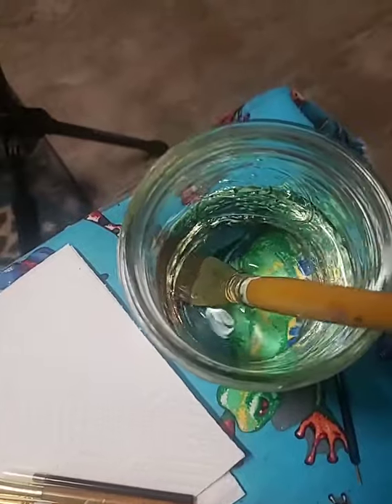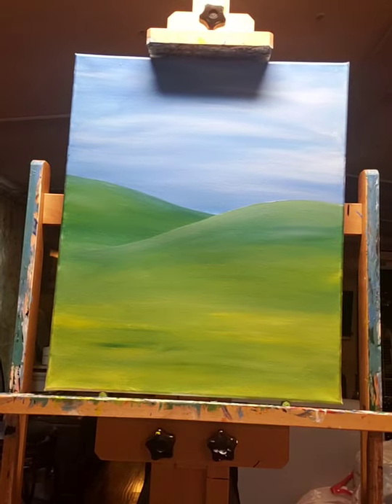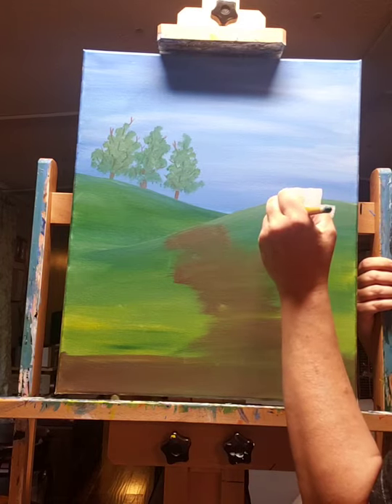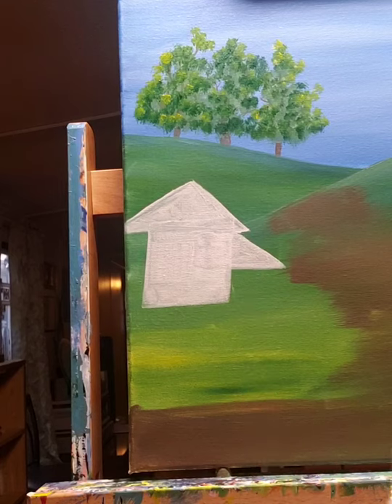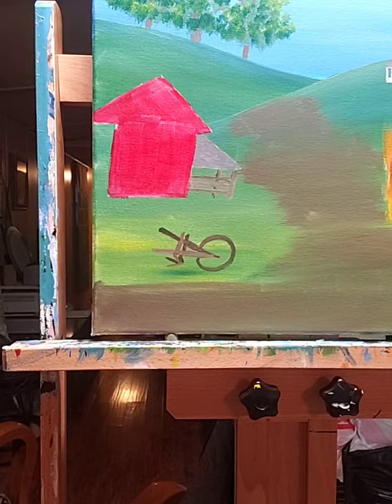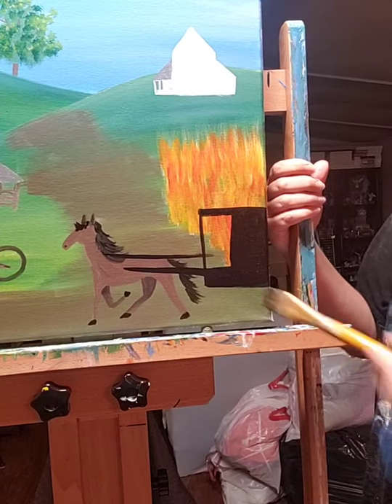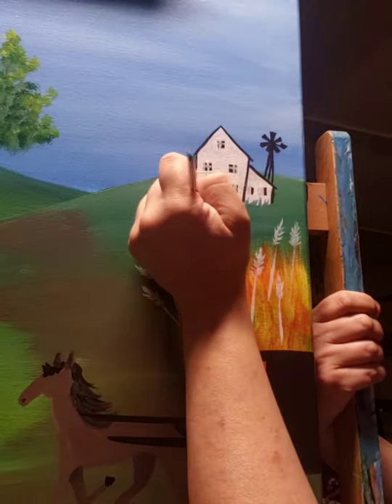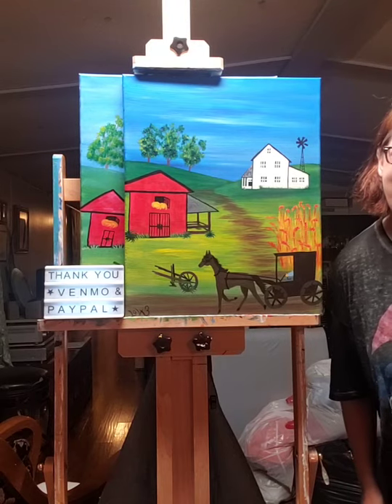Amish Country! paint party- EvesCreationsPaintParty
1" flat- "big boy"
#4 shader- "mini me
#1 round- "tiny"
detail brush- "mr. Nifty"
"Fluffies" - small, medium, large
Acrylic Paint- Black, White, Blue, Yellow, Red